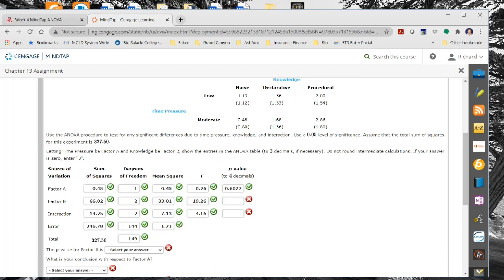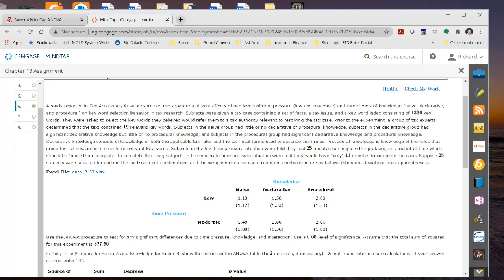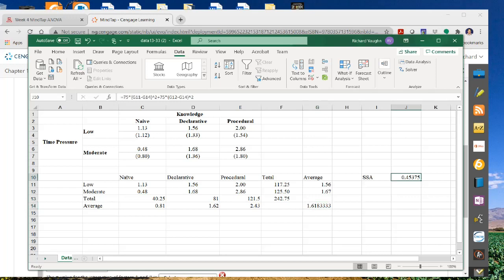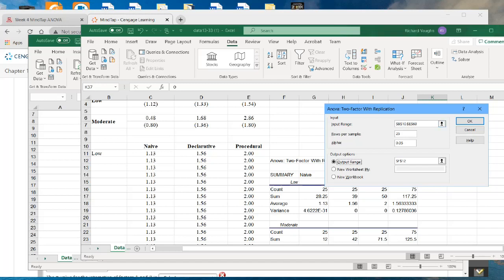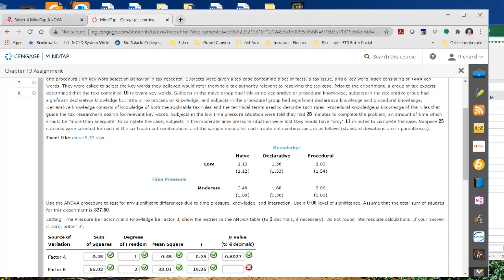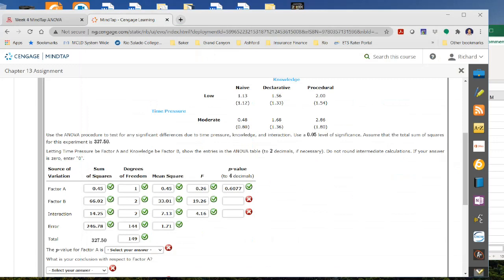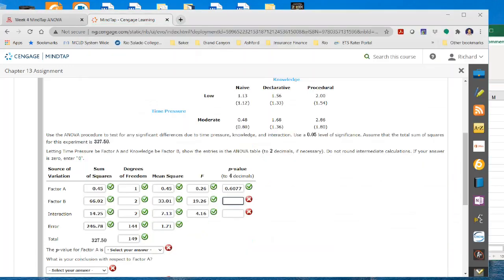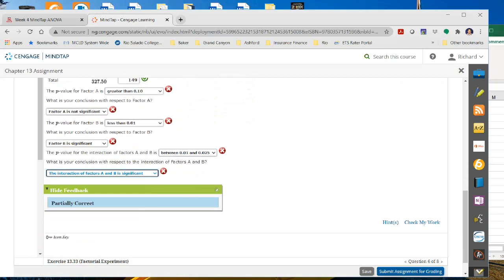BUS308 ANOVA 13 Problem 6